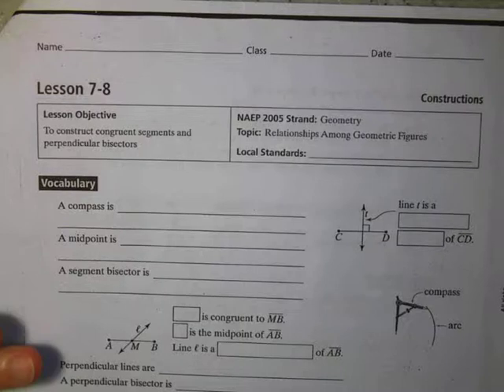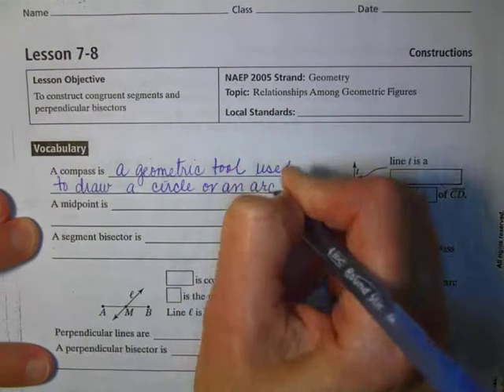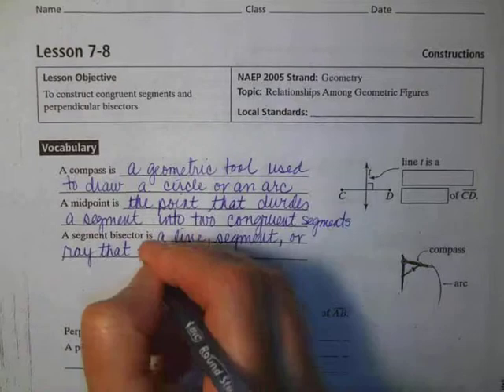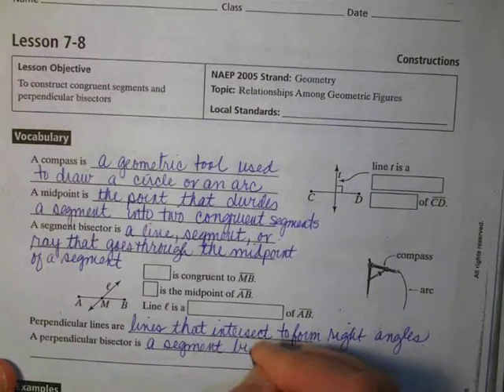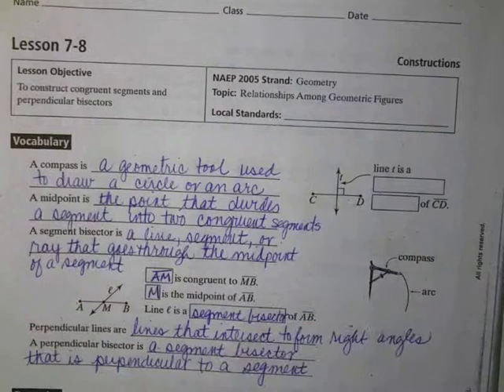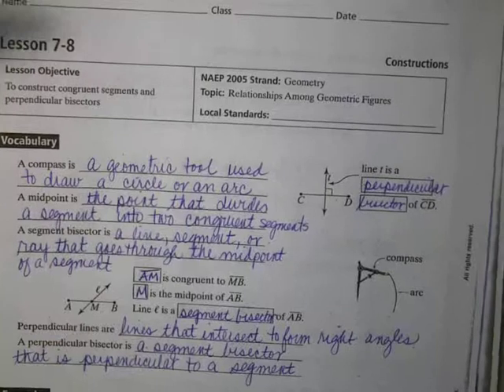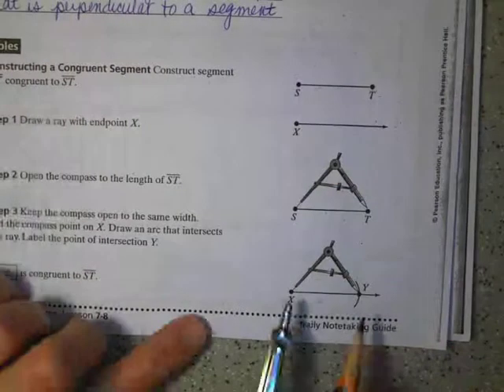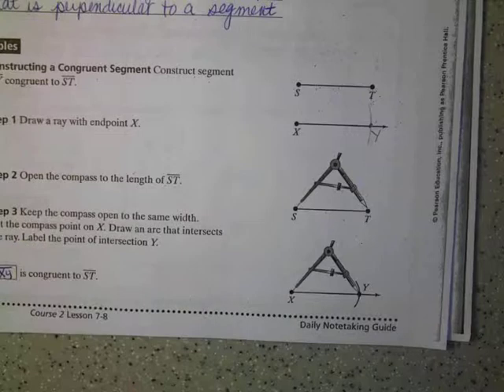C2 Lesson 7-8.mov